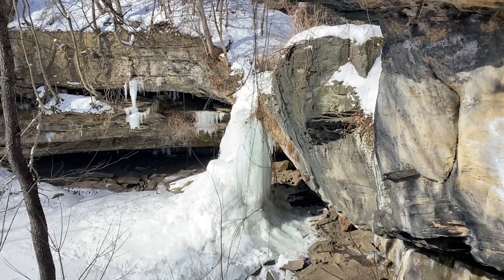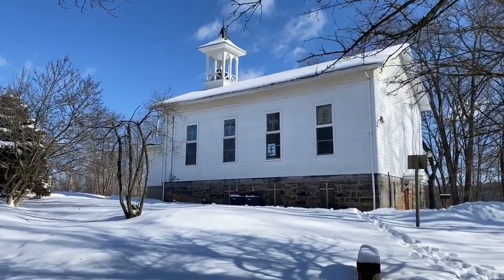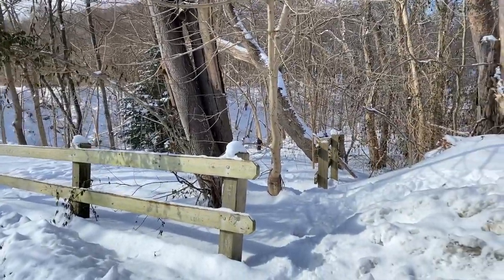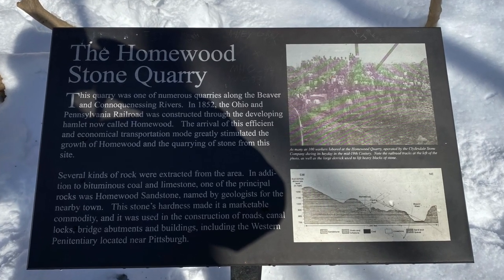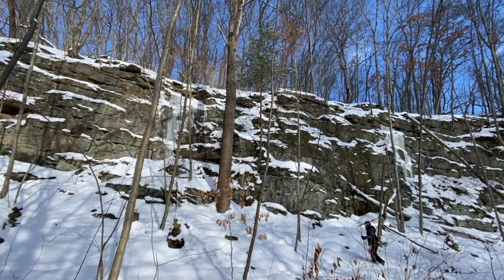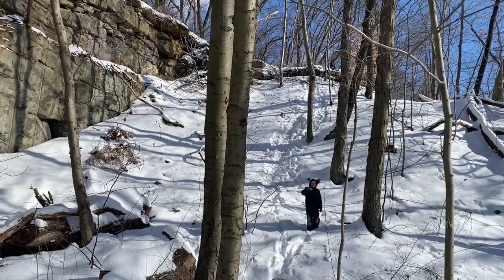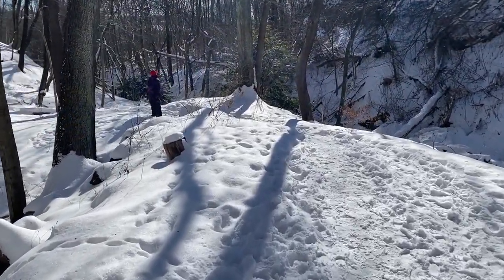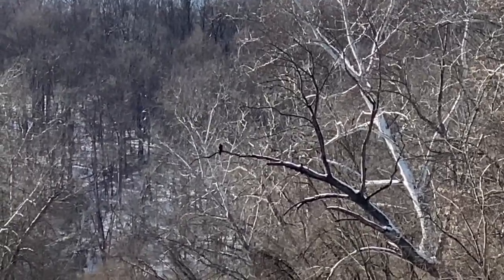HIKING Homewood's Buttermilk Falls - with The DaubSquad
Frozen waterfalls! Germans reportedly claim that there is no bad weather, just bad clothing choices. So, when the wind chill is below freezing, why not have a winter hike? Enjoy the scenery of this beautiful area - a short hike, just off the Pennsylvania Turnpike.